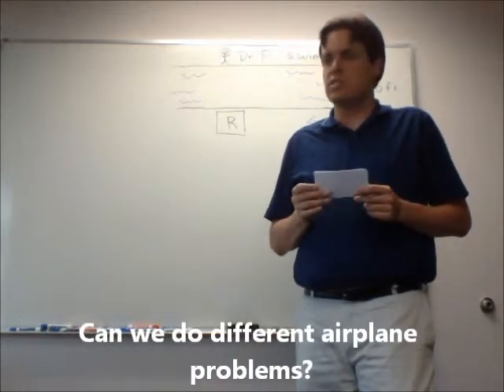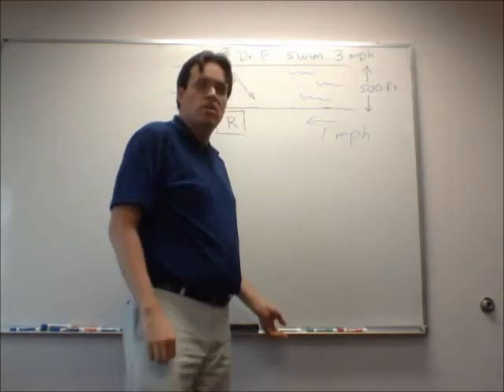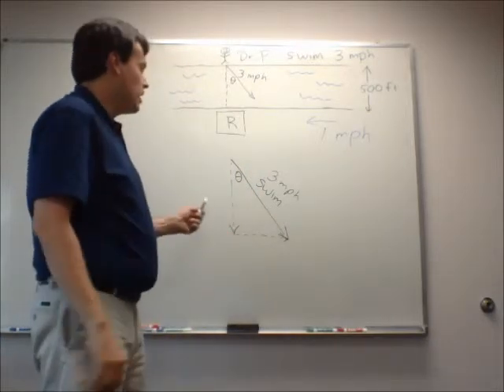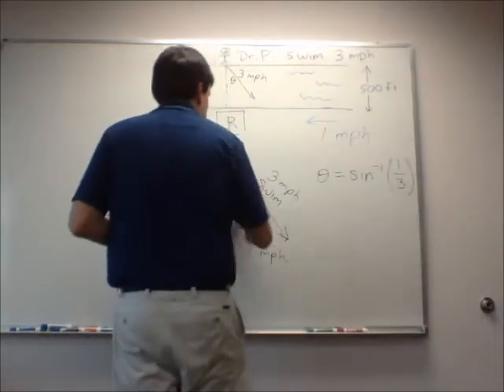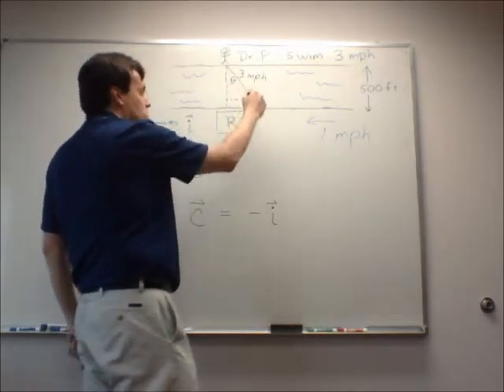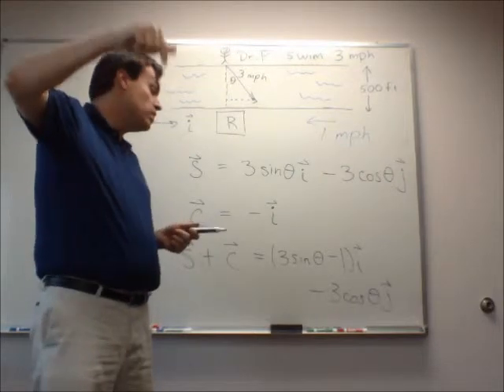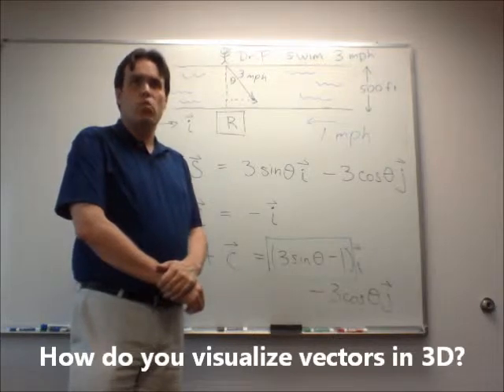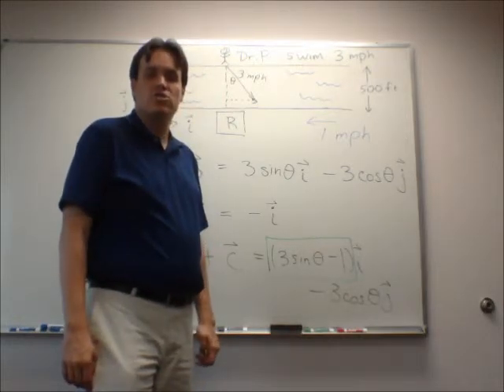Math 196V FAQs Week 1 Part 4